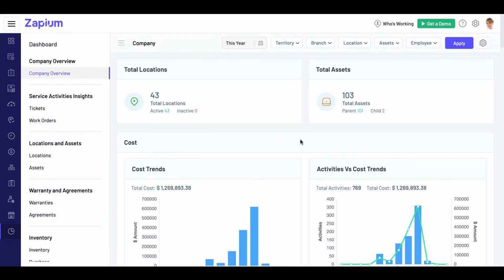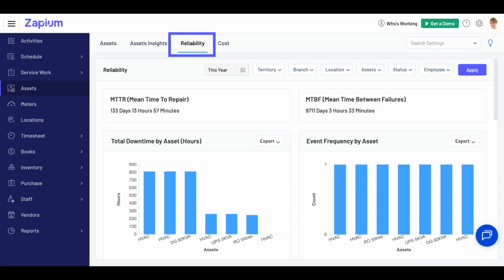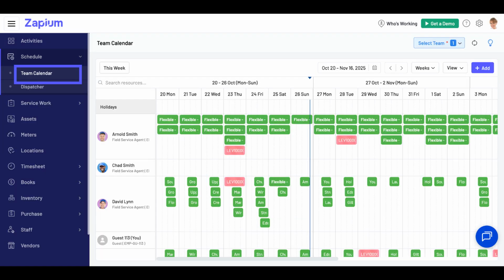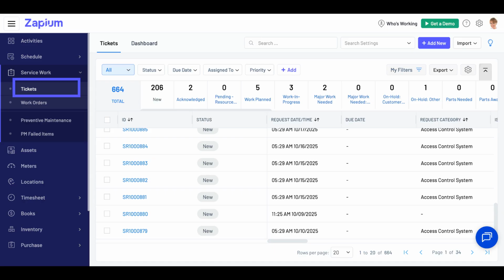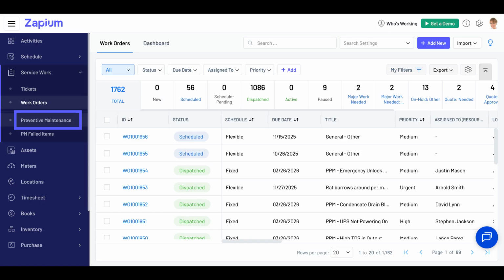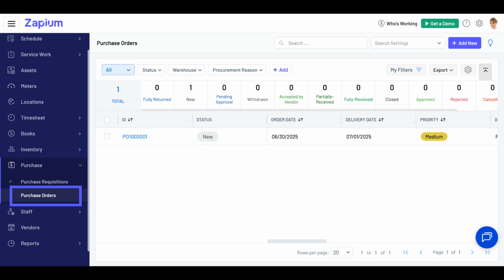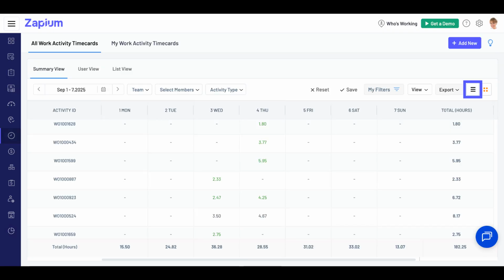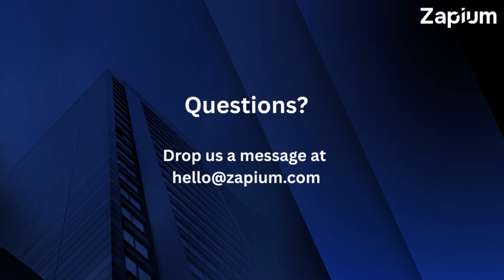Zapium- IoT and AI Powered CMMS Software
Maintenance operations are evolving fast. With Zapium, maintenance teams move from reactive firefighting to proactive, data-driven control.

Our AI-driven insights and IoT connectivity give you real-time visibility into every asset, work order, and maintenance activity, so you can predict failures, prevent downtime, and boost efficiency across your operations.

Key Capabilities:
- Centralized work order management for complete visibility
- Asset tracking with real-time IoT data and condition monitoring
- Preventive and predictive maintenance scheduling powered by AI
- Mobile-first app for on-the-go technicians
- Analytics dashboards to track cost, downtime, and performance

Zapium unifies maintenance, asset, and team management into a single intelligent platform, helping you achieve higher uptime, longer asset lifespans, and lower maintenance costs.